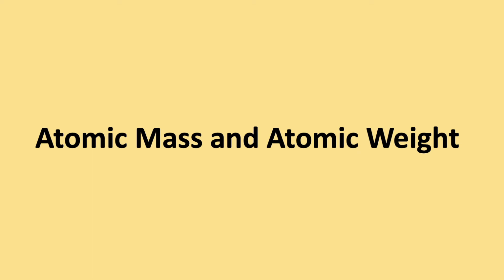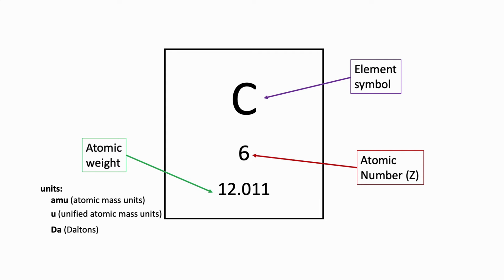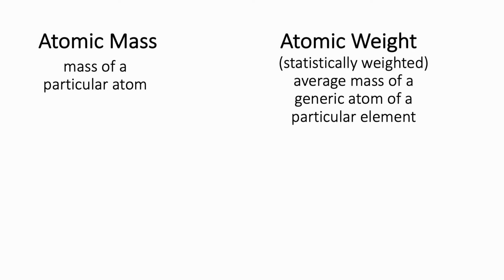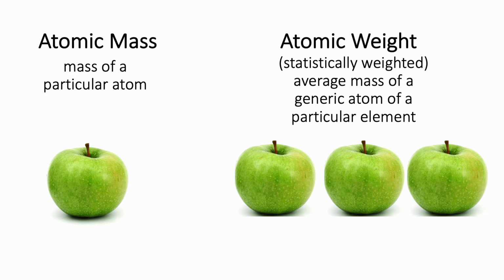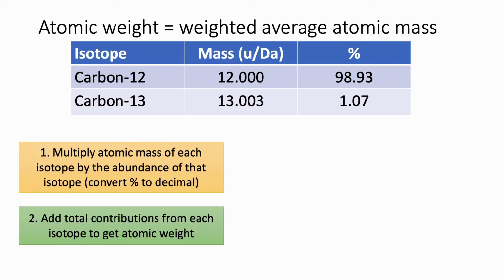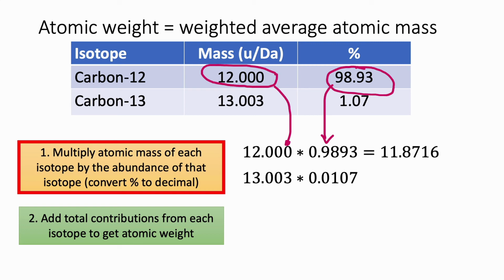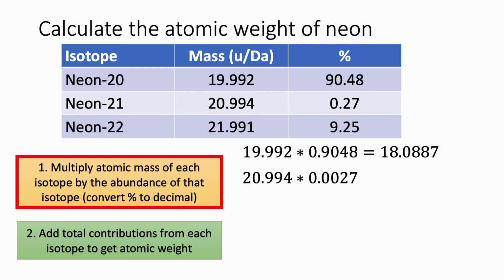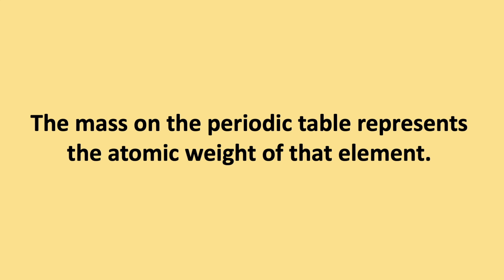Atomic Mass & Atomic Weight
What's the difference between atomic mass and atomic weight? How can we calculate atomic weight?